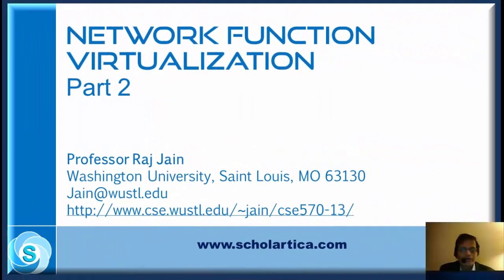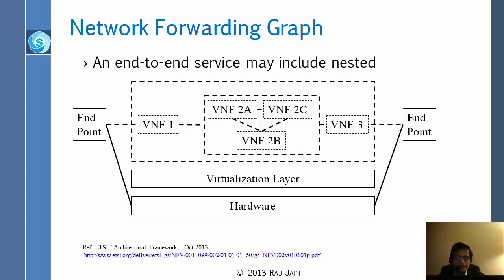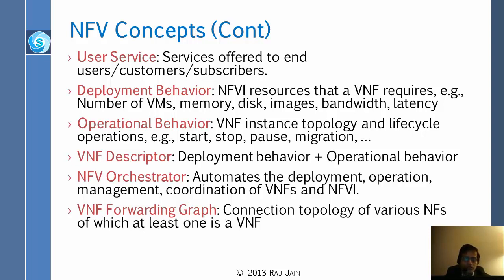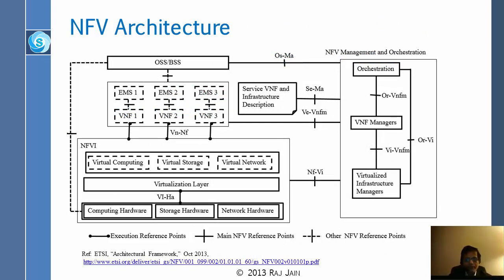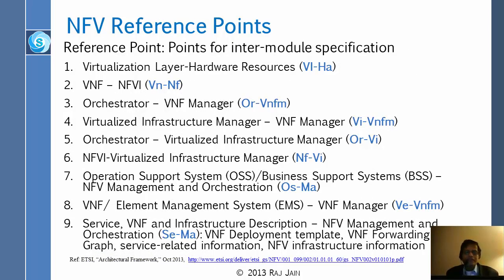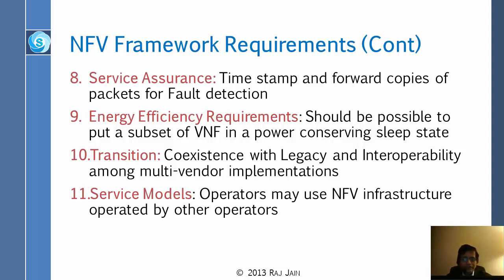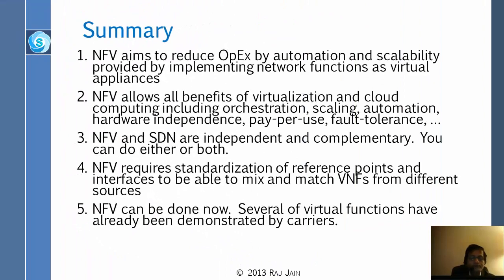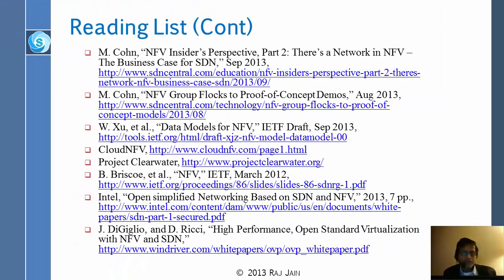Network Function Virtualization: Part 2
This is the last part of a series of lectures on Network Function Virtualization by Professor Raj Jain, Washington University. It covers
What is NFV?
NFV and SDN Relationship
ETSI NFV ISG Specifications
Concepts, Architecture, Requirements, Use cases
Proof-of-Concepts and Timeline